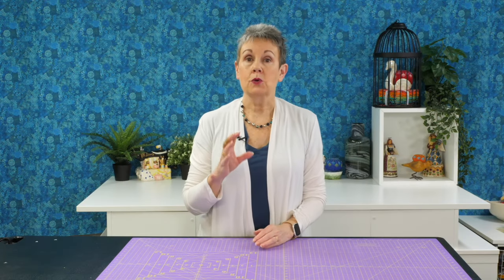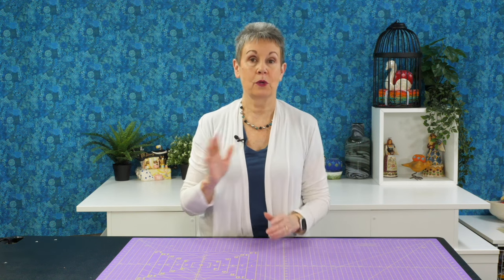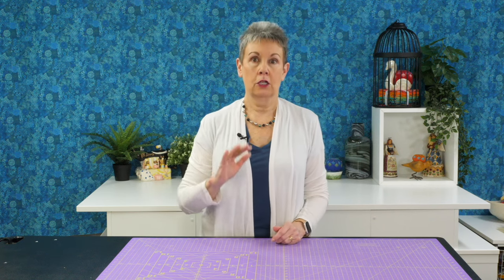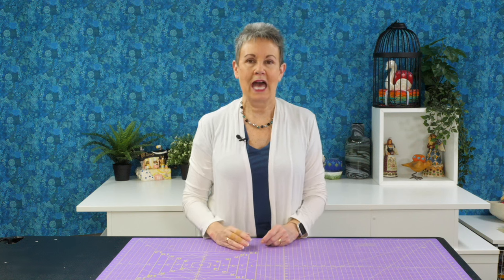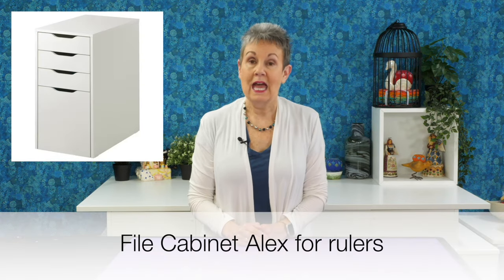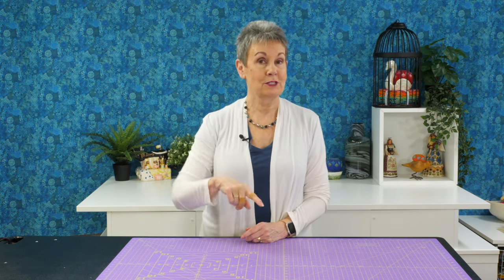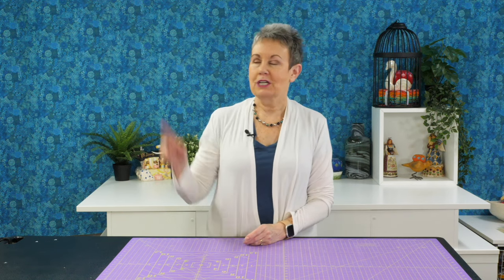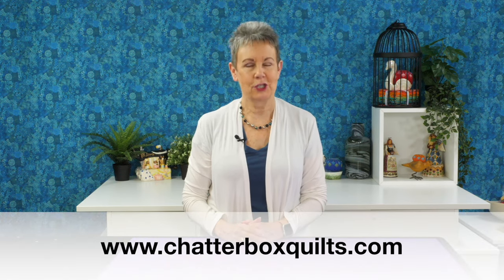Ikea Quilt Studio Storage: Alex units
Find out how I use Ikea Alex units for quilt studio storage. I love to use lots of Ikea products but I especially love the Ikea Alex units for different types of storage in my quilt studio. Find out what Ikea Alex units I like to use and how I use them for quilt studio storage in my studio.